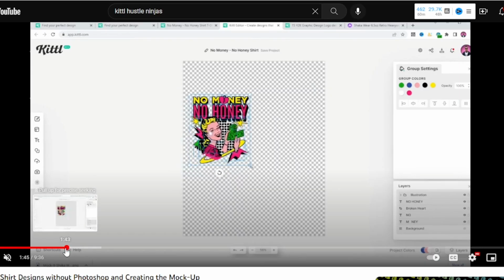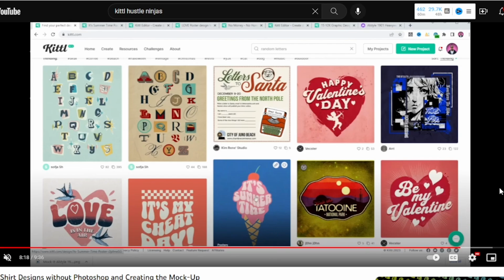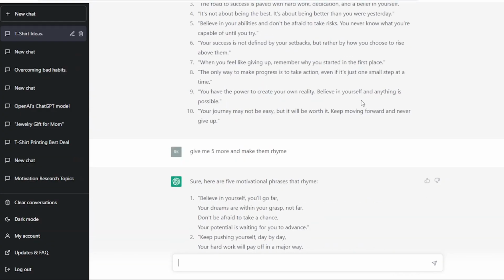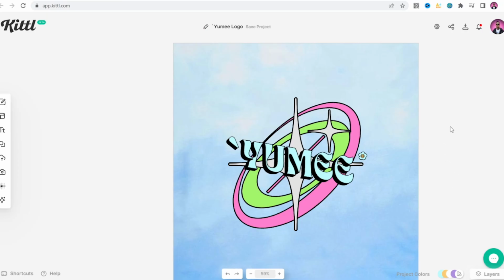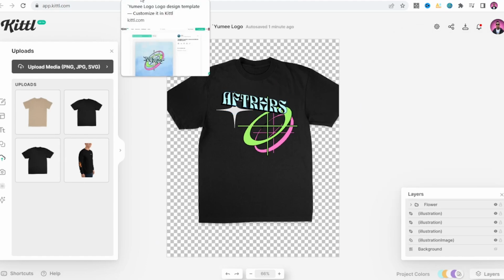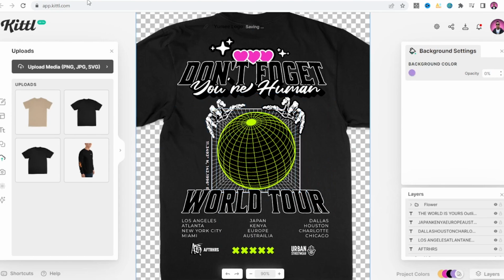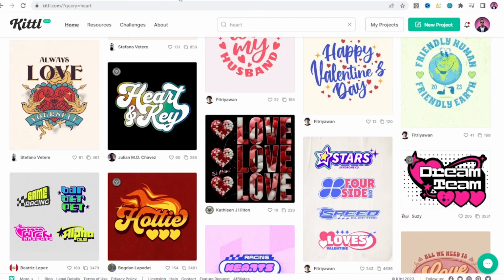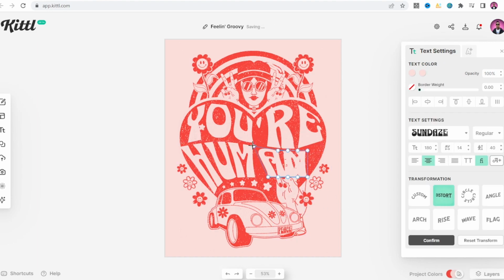How To Make A Unique T-Shirt Design Using Templates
T-Shirt Designer